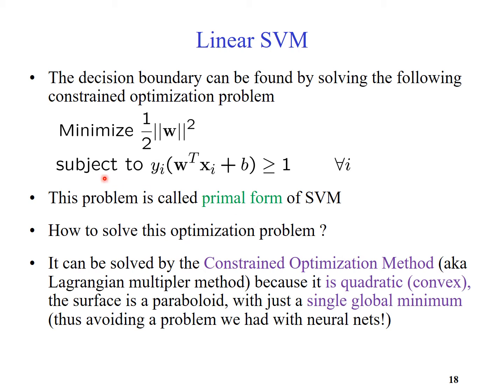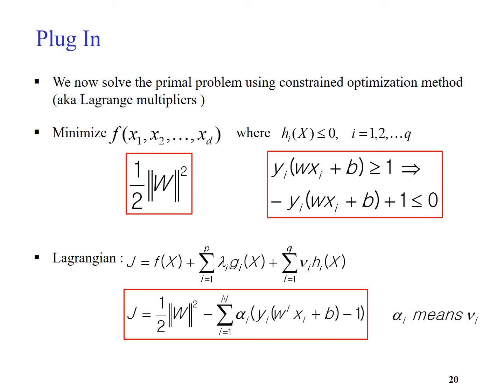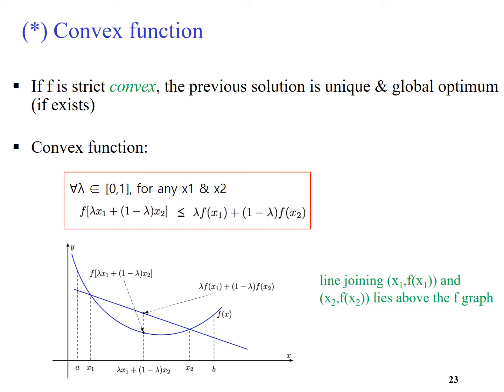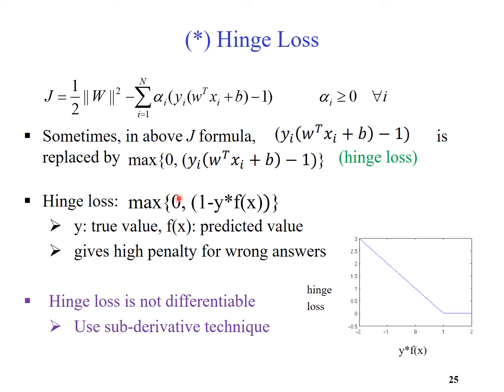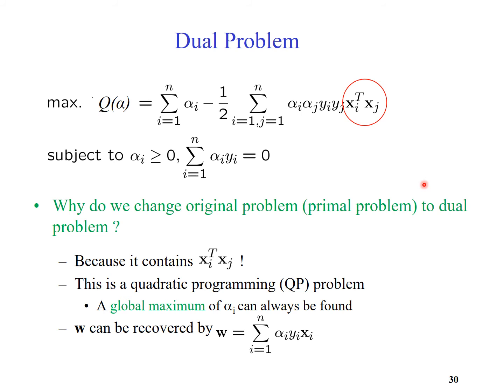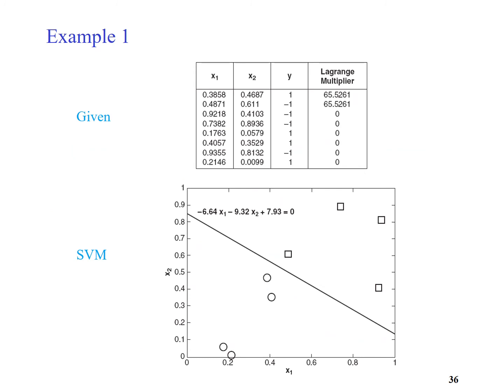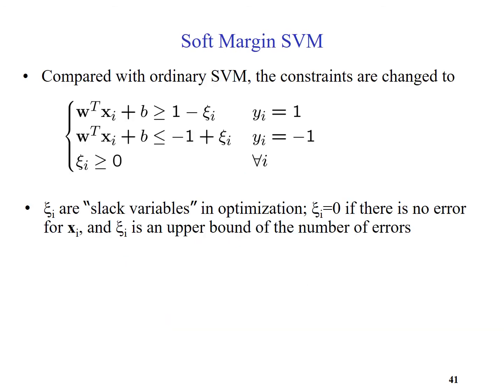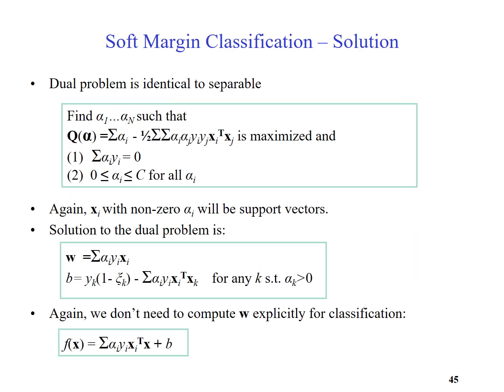Support Vector Machine - part 2 of 3 [eng]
Support Vector Machine - part 2 of 3

Machine Learning Class in Dept of Info & Communications